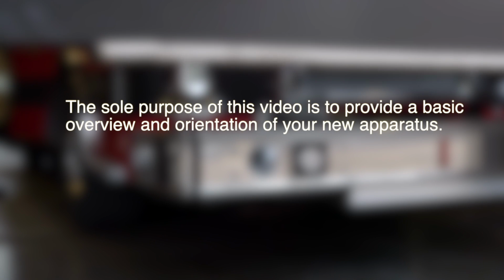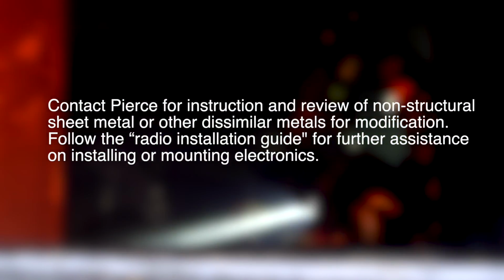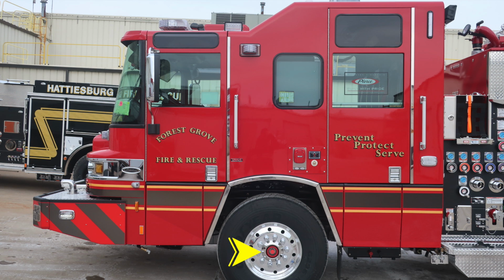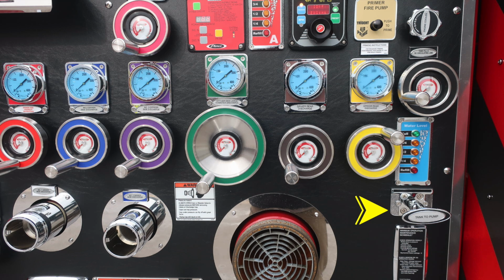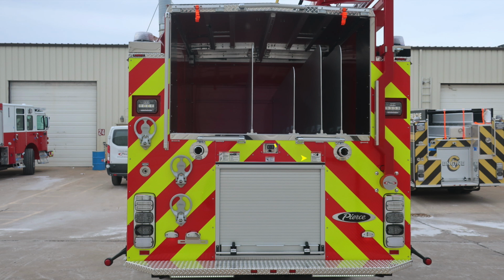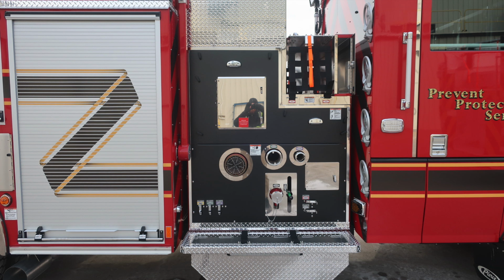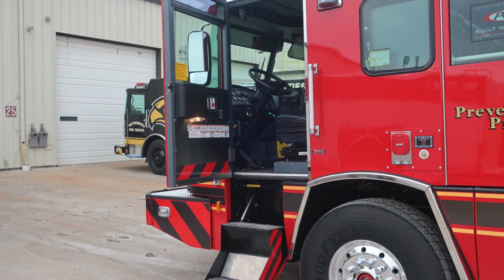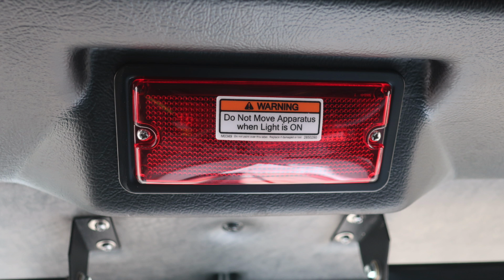34890 Forest Grove OR HD 1080p